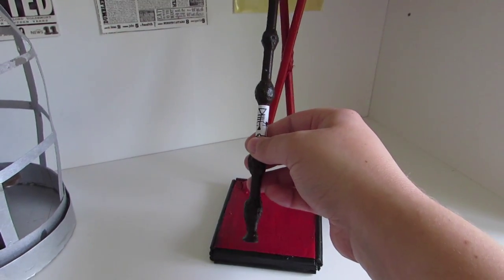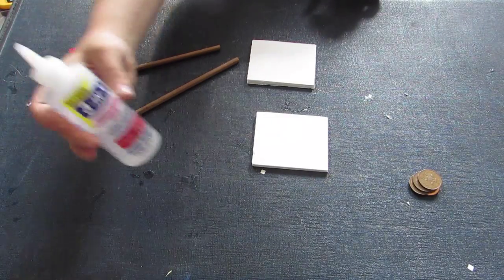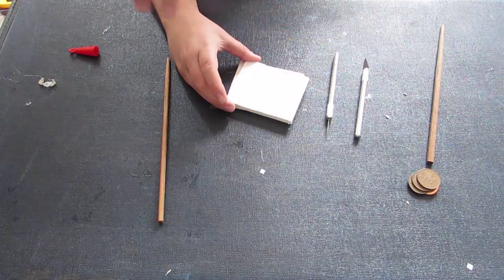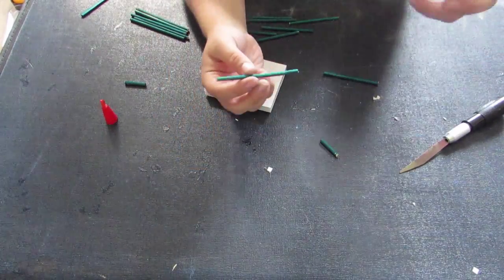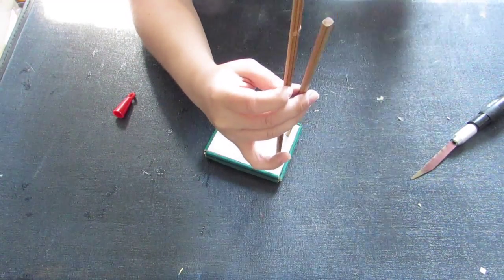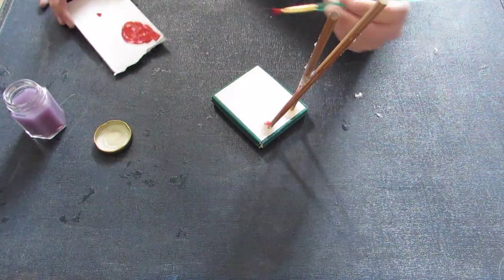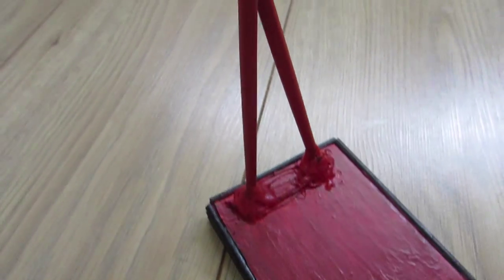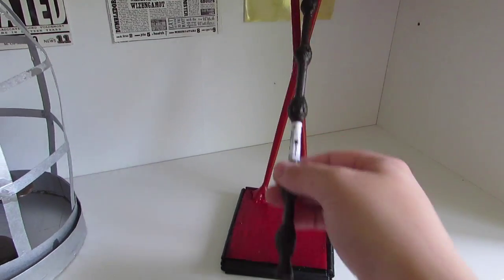DIY Harry Potter Wand Stand I Tutorial to make Harry Potter Prop!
Here is my latest Harry Potter themed How to DIY tutorial.

Today I'm going to show you how to make a cool looking stand to hold your DIY wand

Good Luck